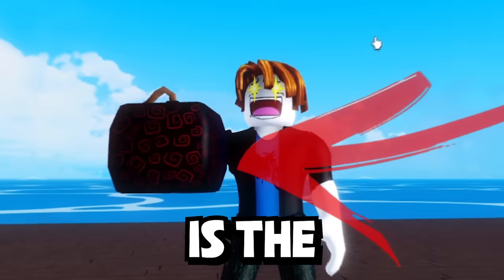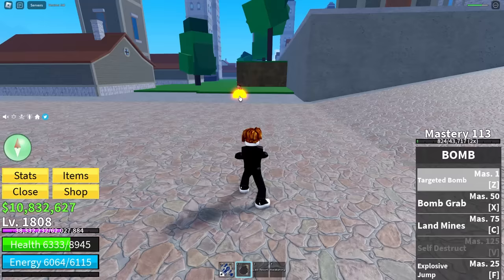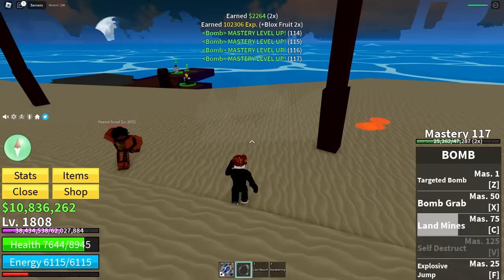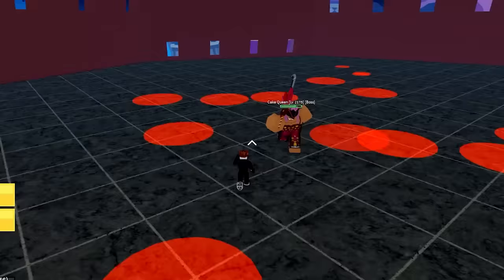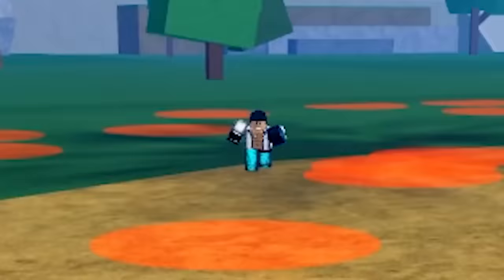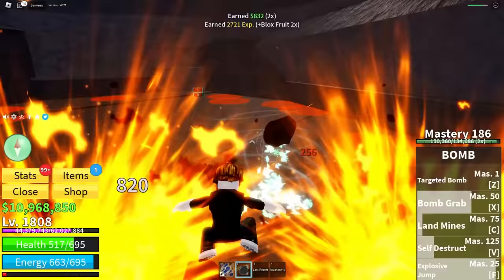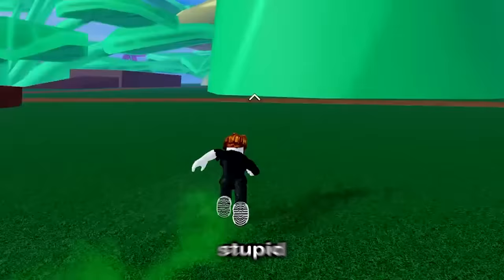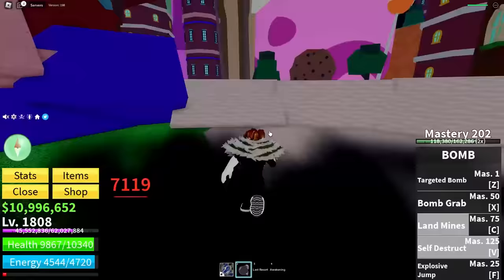Noob to Max Level BOMB in Blox Fruits